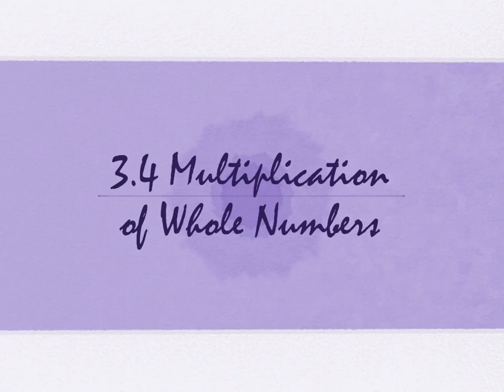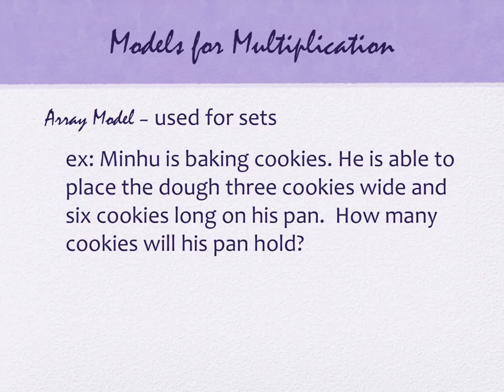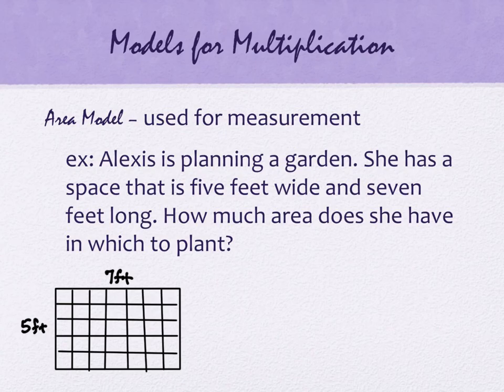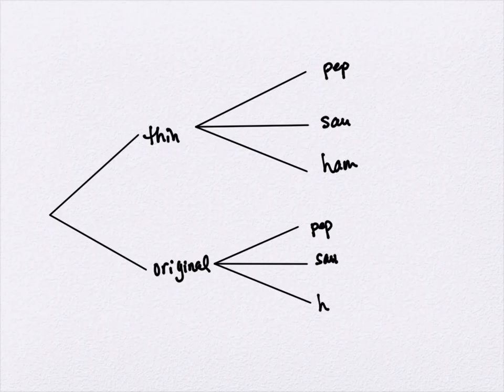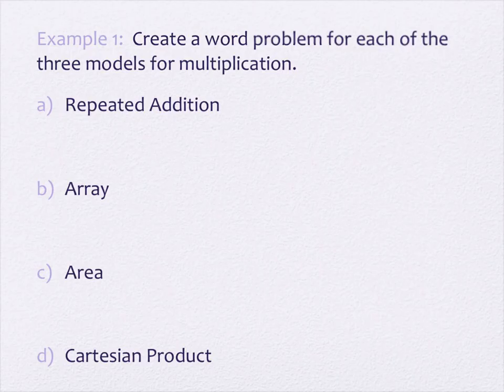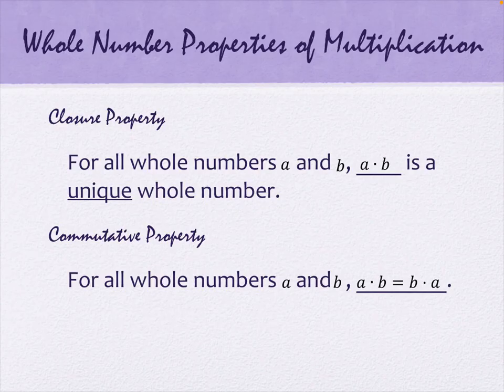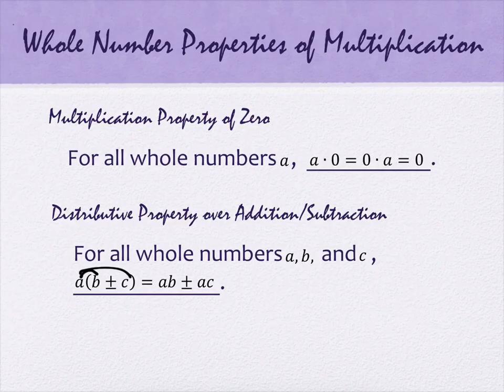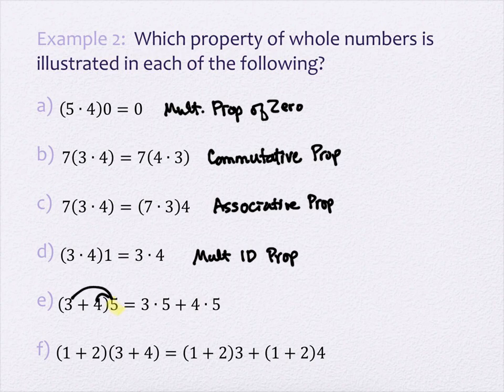3.4 Multiplication of Whole Numbers (part 1)